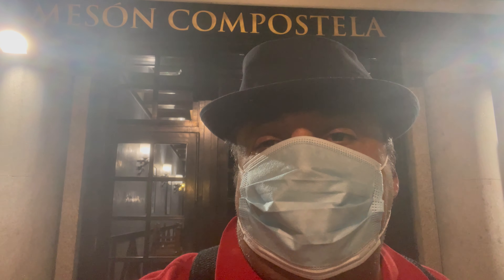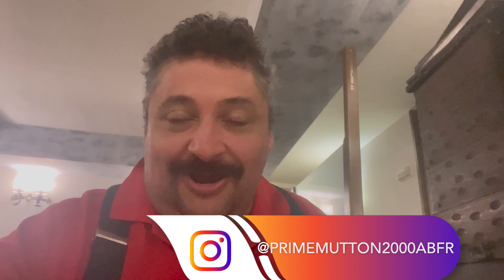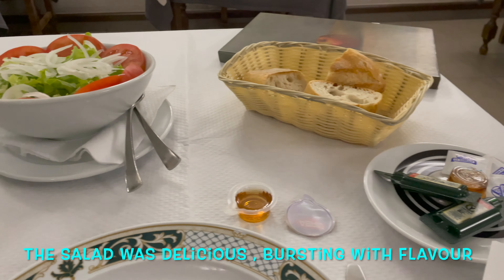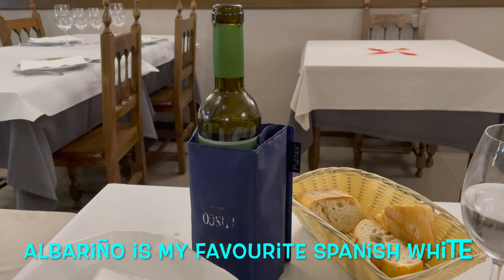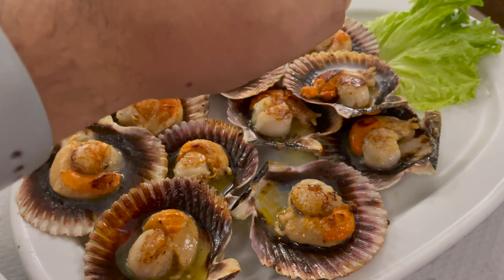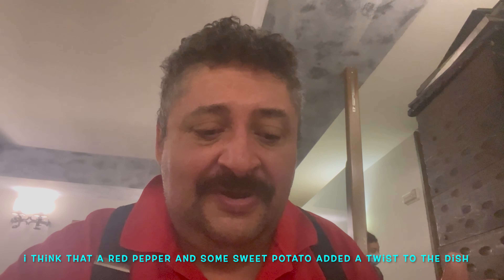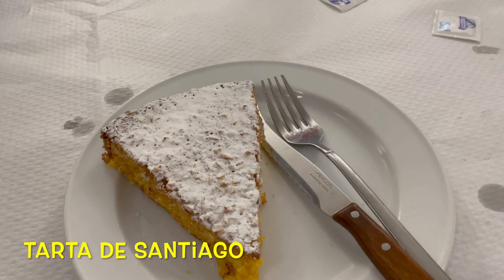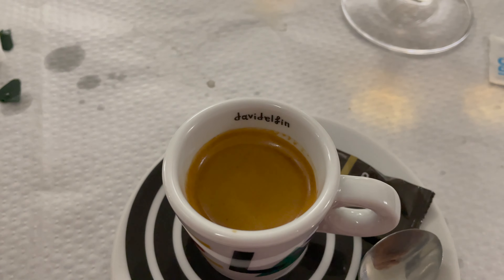Exquisite Galician seafood at the Mesón Compostela , Vigo Spain 🇪🇸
After his tour of Northern Portugal, the Primemutton returns to Vigo , Galicia. After arriving late in the evening , Mutton was lucky to get a table at a highly rated restaurant , Mesón Compostela .  Mutton tucks into shellfish of the highest quality , samples the local white wine , Albariño , and even tries the local dessert.